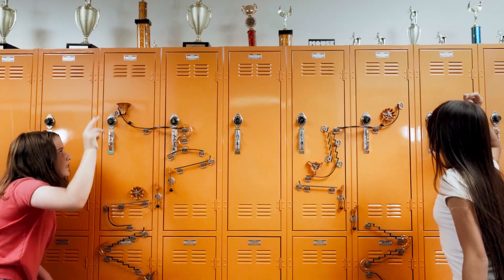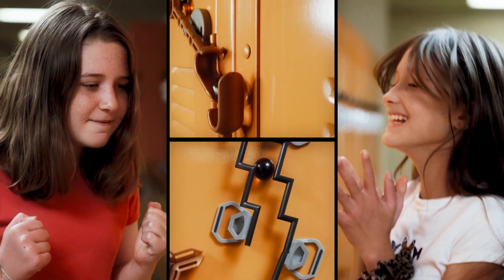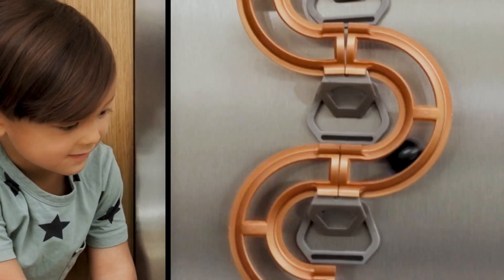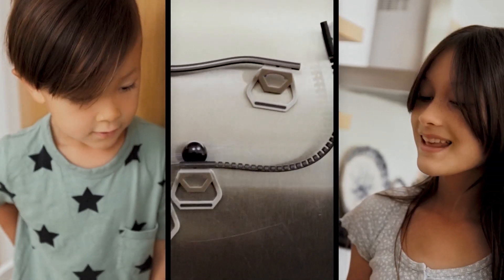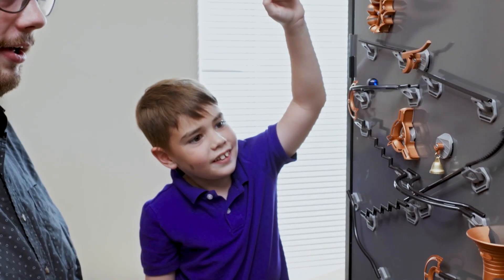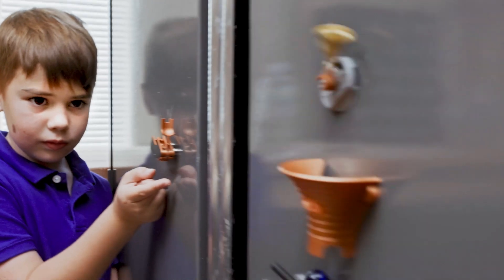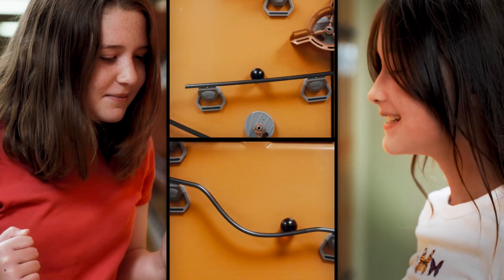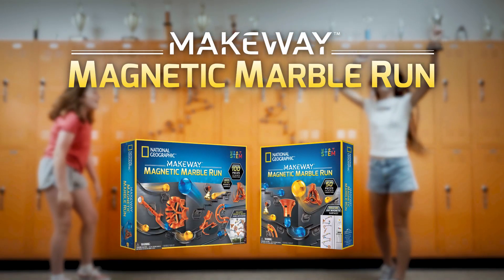NATIONAL GEOGRAPHIC Makeway Magnetic Marble Run - STEM Building Set for Kids & Adults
The National Geographic Magnetic Marble Run STEM Building Set brings a new level of excitement to building a marble maze! With its innovative magnetic connectors, kids and adults alike can build, create and explore engineering on any magnetic surface.

This STEM marble run set provides everything you need. Explore physics and engineering with the five different types of tracks and 10 trick pieces, creating astonishing chain reactions and intricate paths for your marbles. First, select a combination of track, trick and connector pieces and arrange them creatively on any magnetic surface. Place a marble at the beginning of the course and watch it make its way down your track. As you experiment and create, simply move the pieces around to make adjustments, add new pathways or build new obstacles. Each track and trick has its own unique properties, but how to set them up is completely up to you—the possibilities are endless!

The National Geographic Magnetic Marble Run isn't your ordinary marble maze. From the kitchen to the office, it's an engineering kit with a Rube Goldberg machine-style of play that's super fun and satisfying. It’s also a fun, collaborative way to connect with family, friends and co-workers! The magnetic connectors work in tandem with the included track and trick pieces for endless marble run combinations and maze-like experiments on any magnetic surface. The connectors are sturdy yet easy to move around, eliminating frustration for younger users as they build and fine-tune their track. Its unique design also means less clutter on the floor, with a handy, durable storage bag to keep all your pieces and marbles safe and secure.

Order the National Geographic Magnetic Marble Run today, and experience the infectious, kinetic fun of this one-of-a-kind STEM building set!